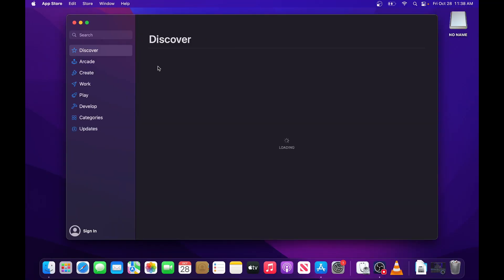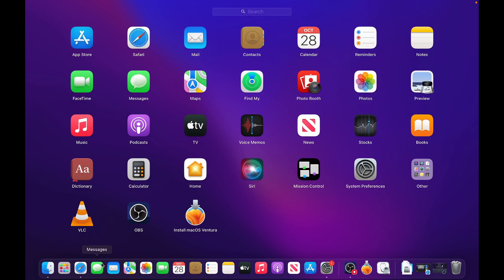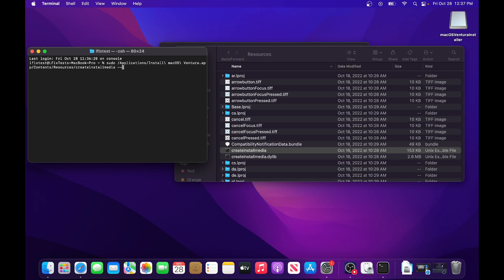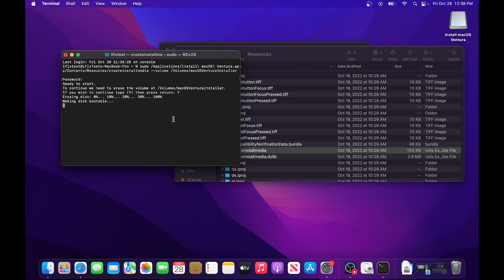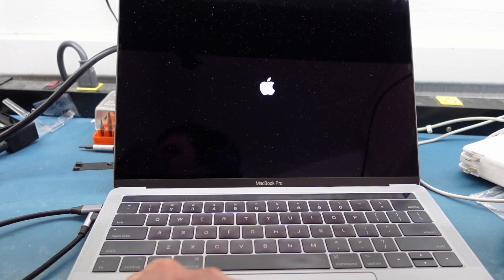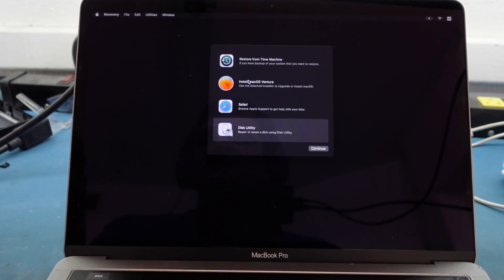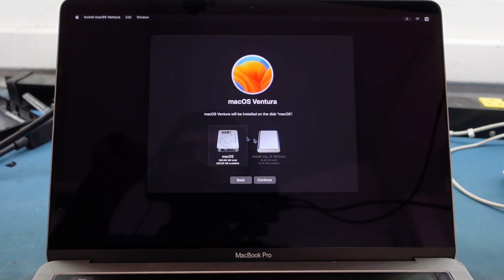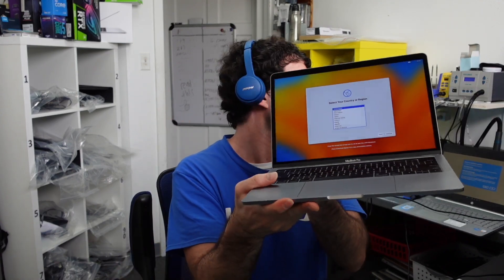How To Create macOS Ventura Bootable USB Installer | Full Walkthrough + Clean Install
Hey everyone, today we are going to be looking at how to create a macOS Ventura Bootable Installer.  We will show you step-by-step instructions and how to install it like it was came from factory!